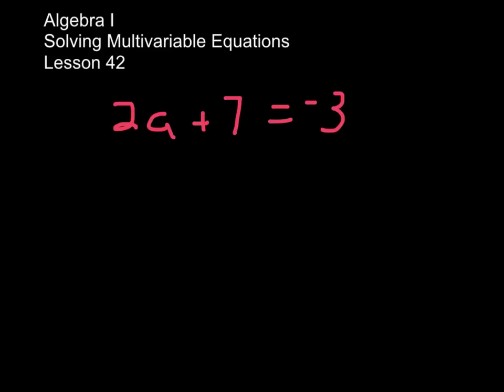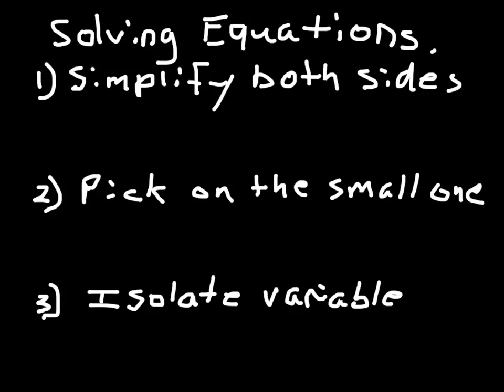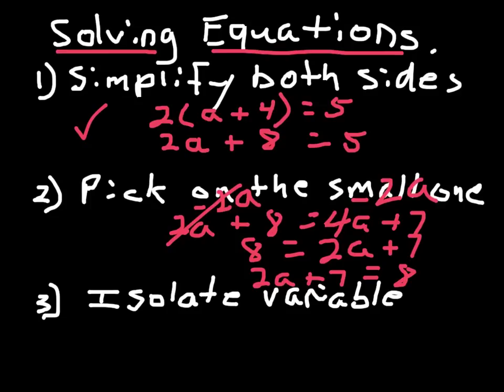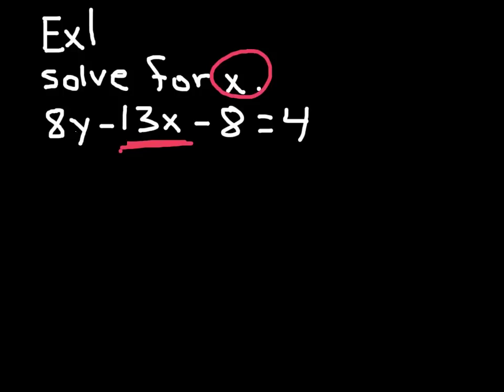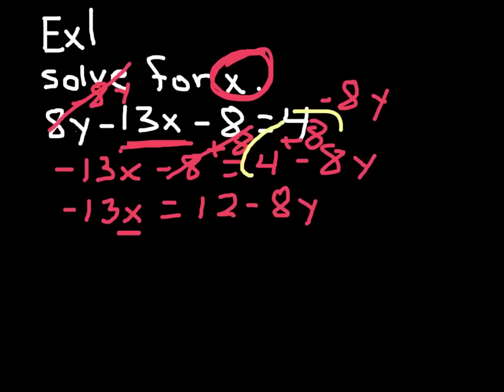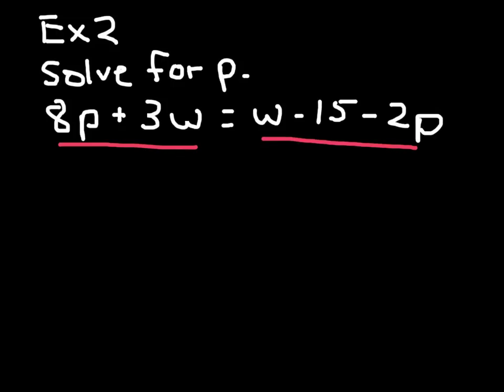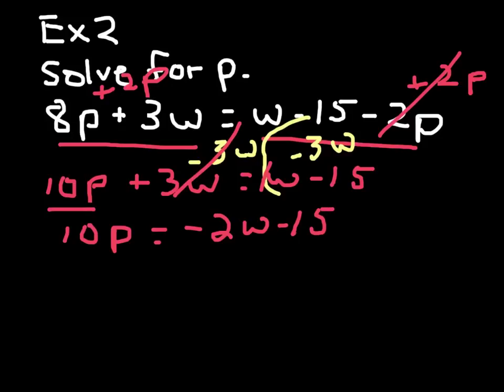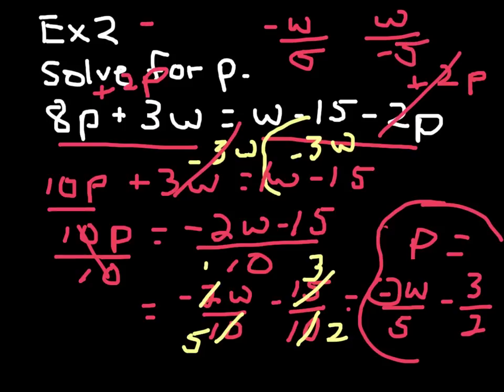Solving Multivariable Equations